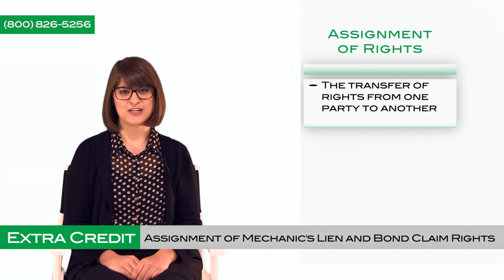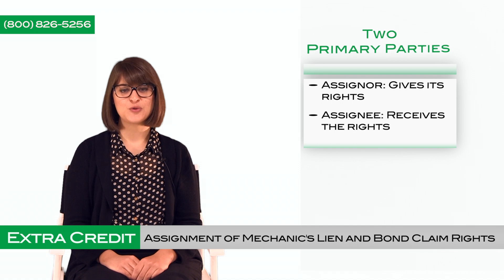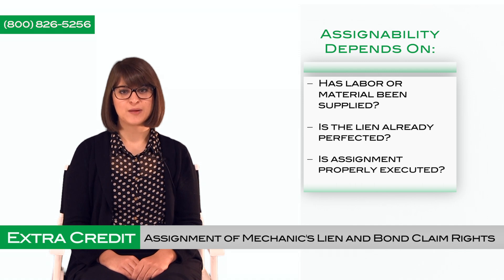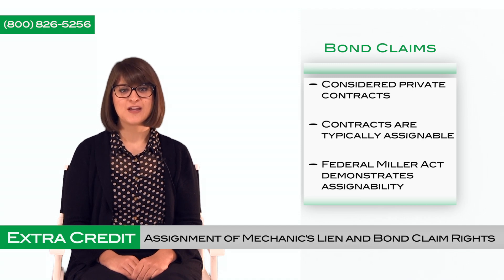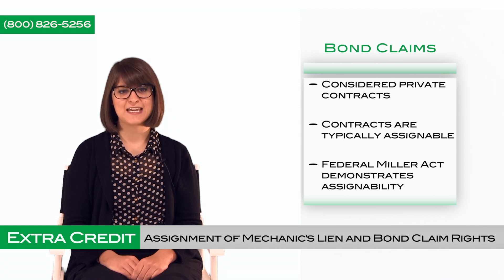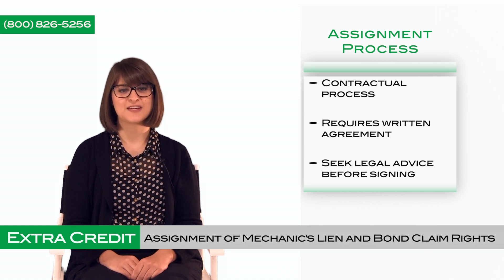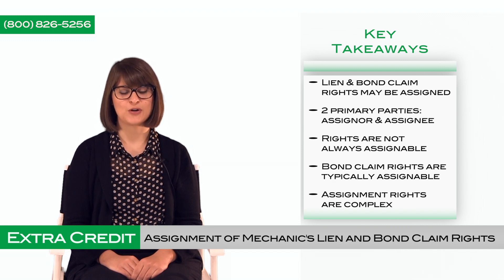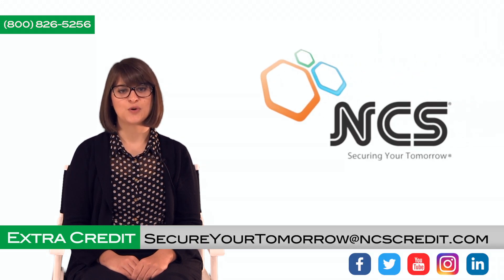NCS Extra Credit Series 57 -- "Assignment of Mechanic's Lien and Bond Claim Rights"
In this NCS Extra Credit installment, Jenna Burnett (Notice & Mechanic's Lien Specialist) discusses assigning mechanic's lien and bond claim rights.